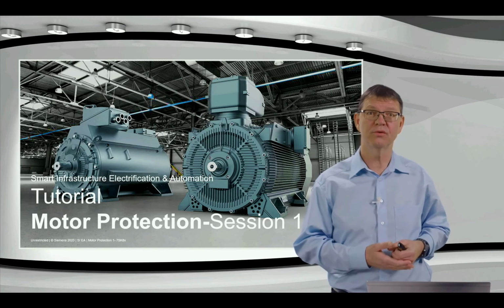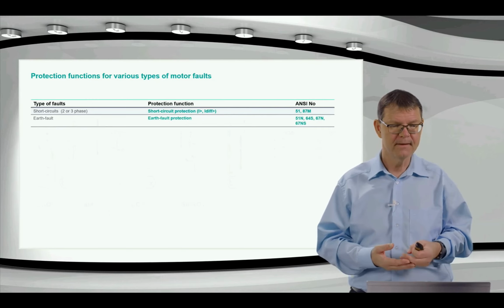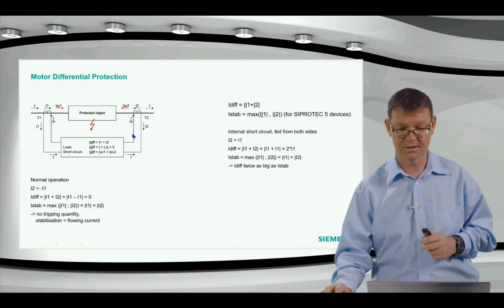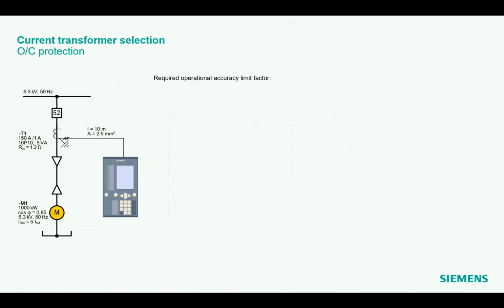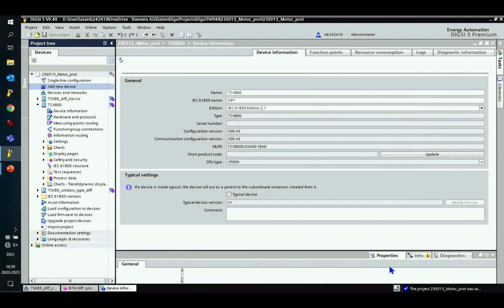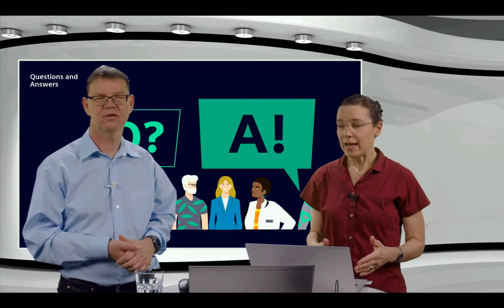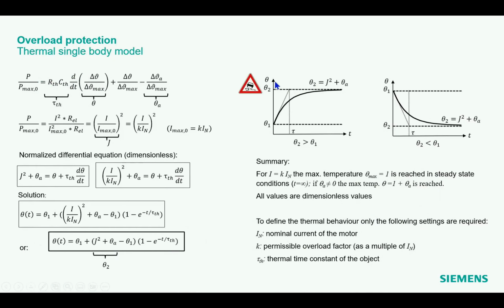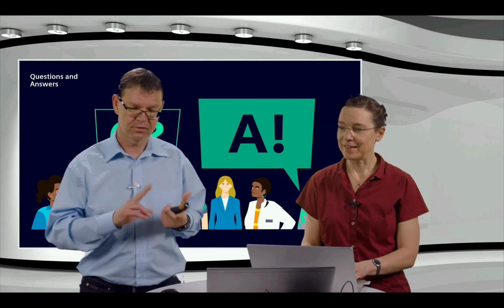Expert Tutorial MPR Part-1 : What a protection engineer should know about motor protection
HITEC SIEMENS RELAY